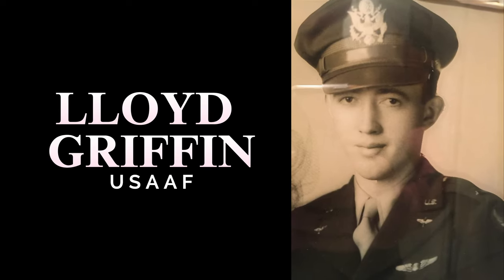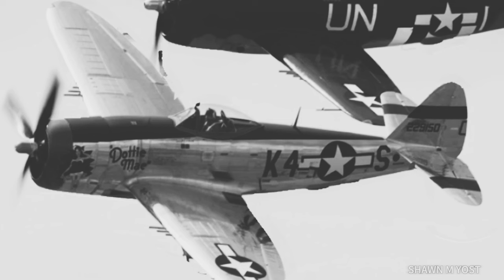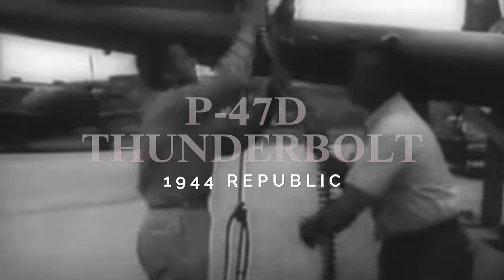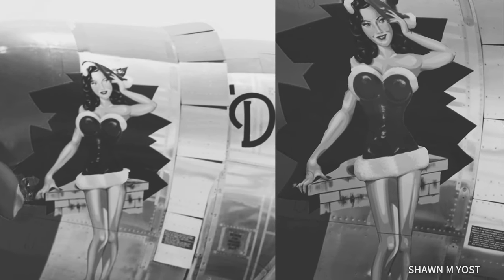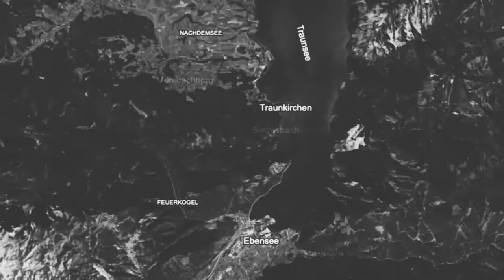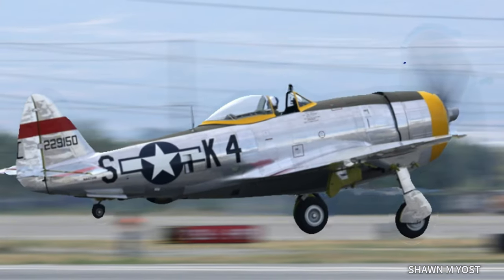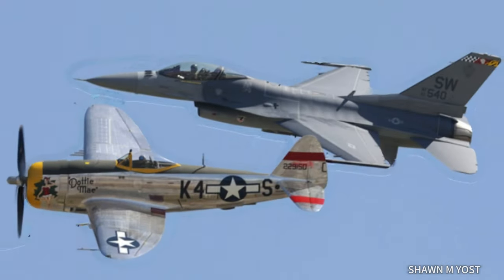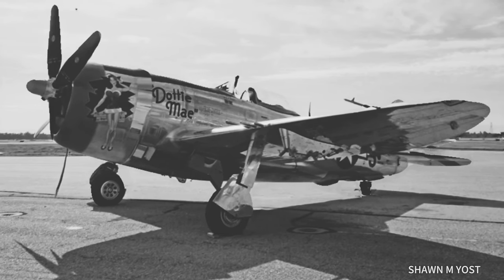P-47D My Grandfather Piloted during WWII Salvaged from Austrian Lake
incredible story almost 80 years in the making about the discovery, salvage operation and complete factory fresh restoration of a P-47D named DOTTIE MAE that my Grandfather piloted during WWII. Fascinating history.

STORY
Tom Catter 5150

PHOTOS
Shawn M Yost

SandySea.org

National Archives
Amblin
Playtone
Warner Bros.
Timeline

Created on iPhone 7+ using CapCut